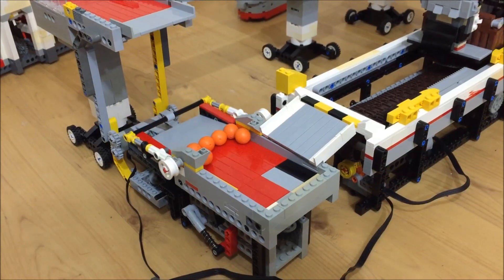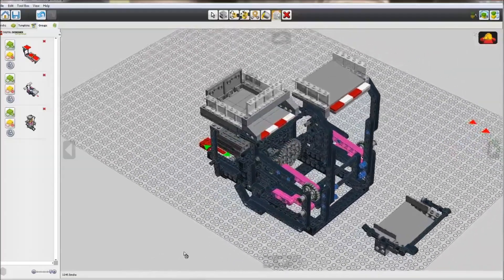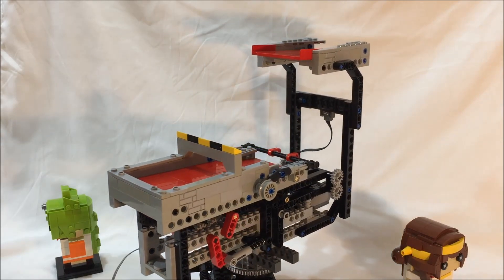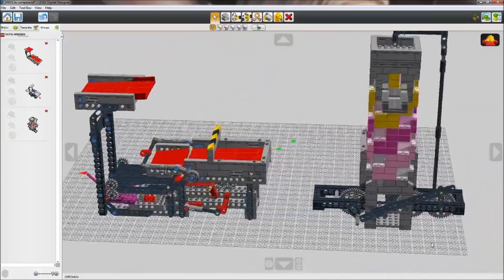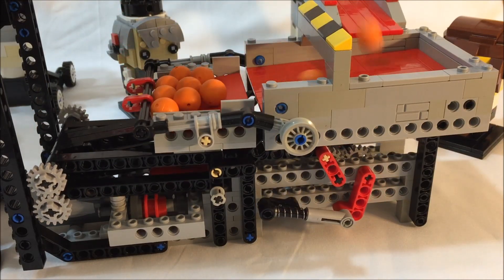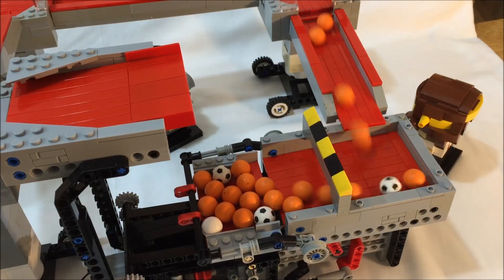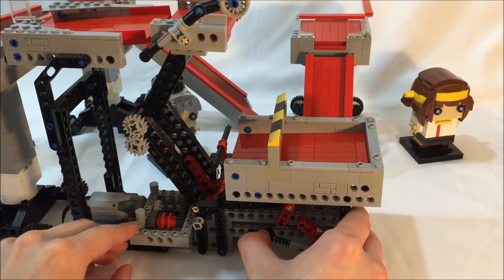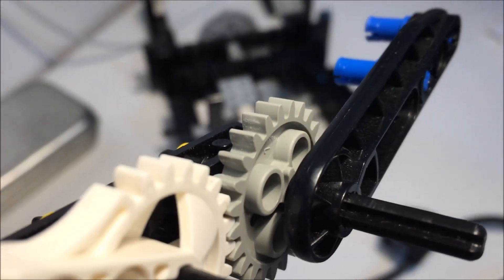LEGO GBC Not Scissor Lift v2